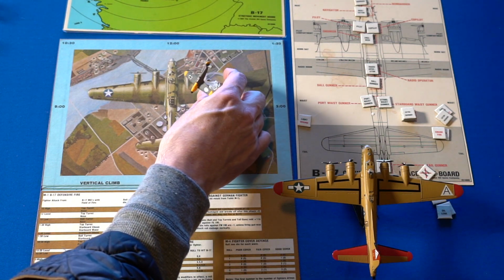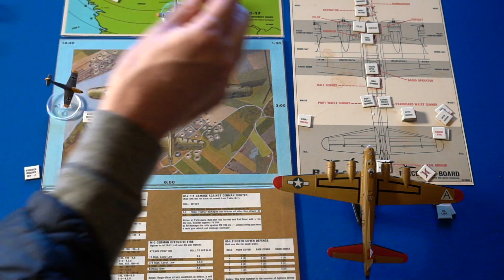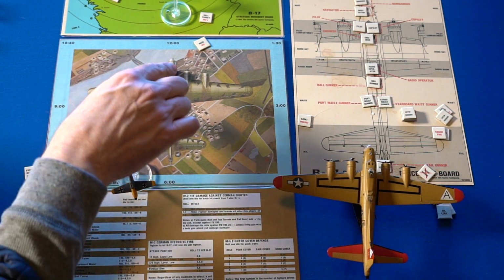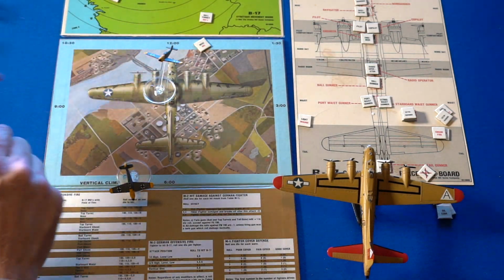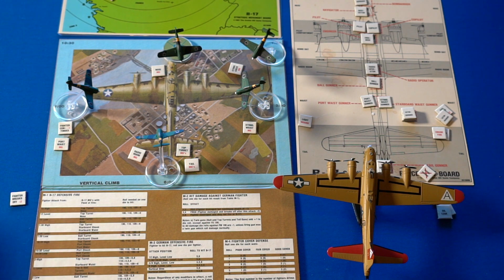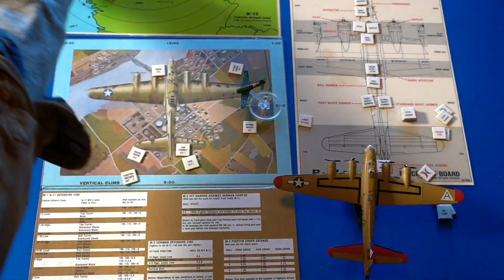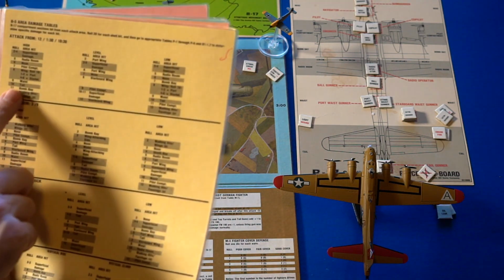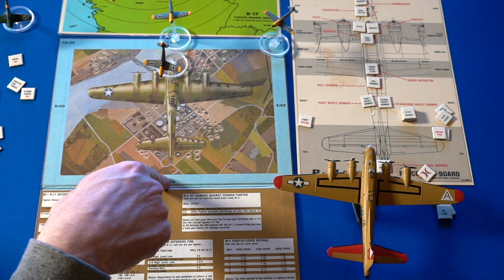B-17 QotS Session Report: Hamtagery Mission 12 'Turret Take Down’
Mission 12 of the B-17 Queen of the Skies play thru's.  I fill in a lot of story as a Mission plays through.  I've become attached!